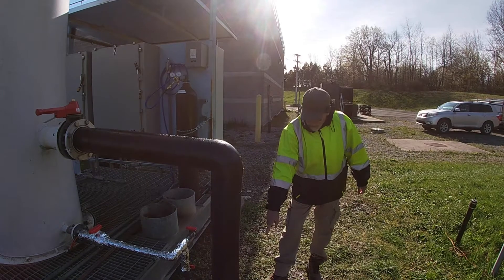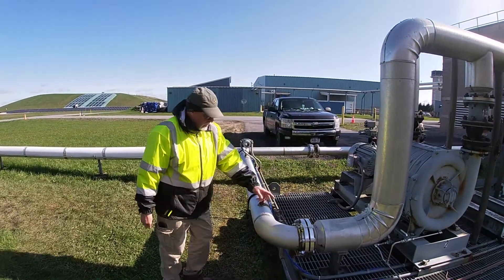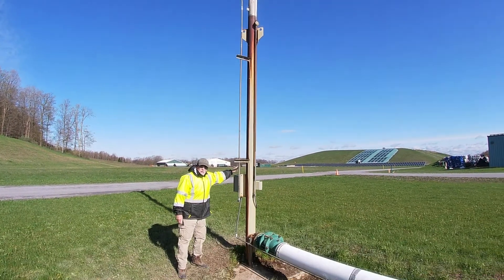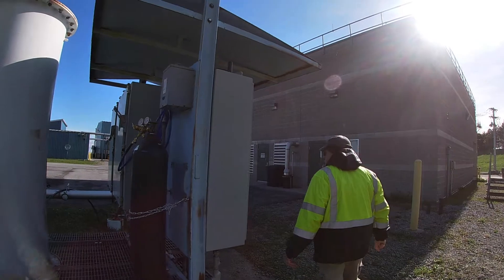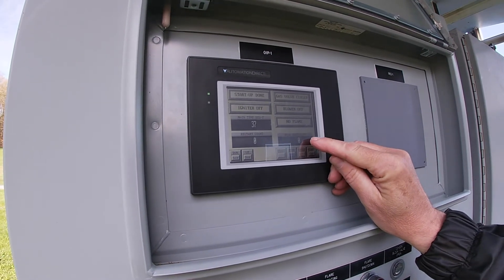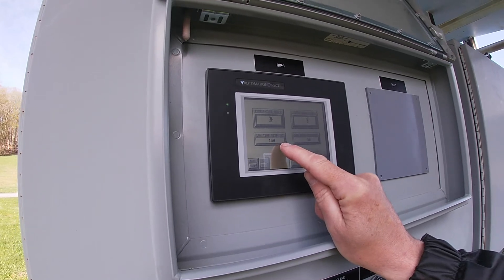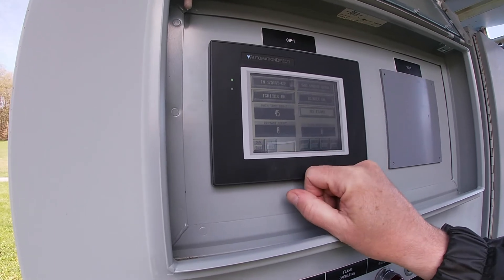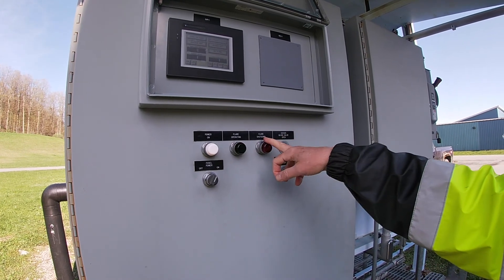Landfill Gas Flare System Operation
Pete Hutwelker with Neal Systems brings you through the operations of  Candle Flare System.